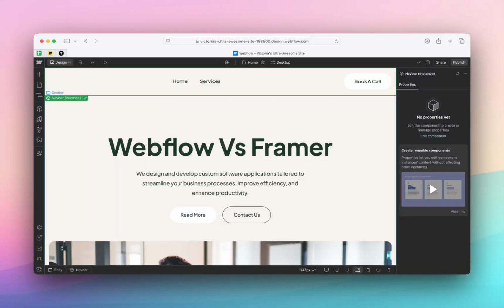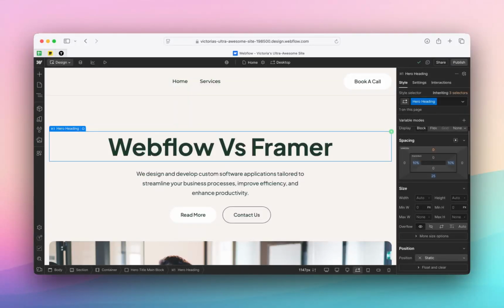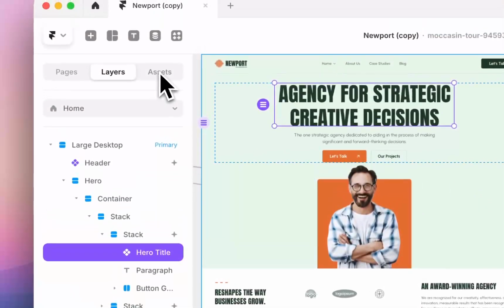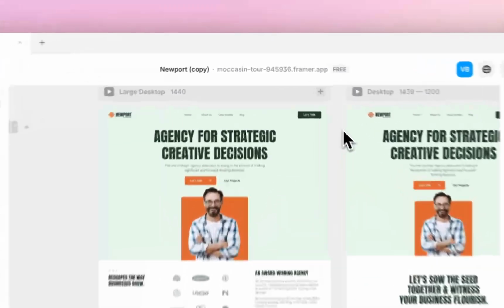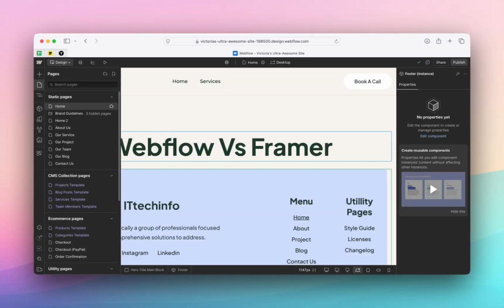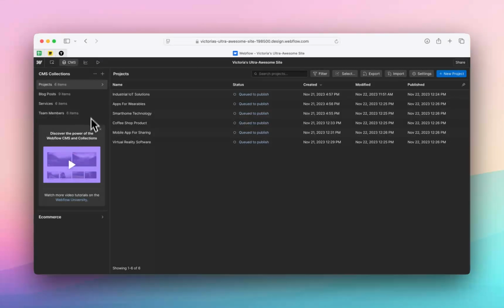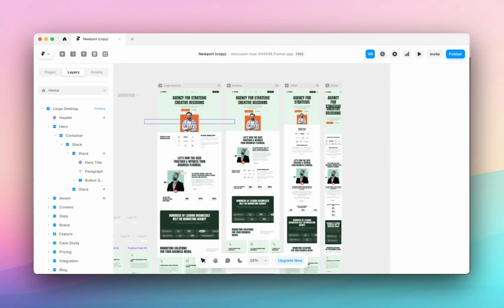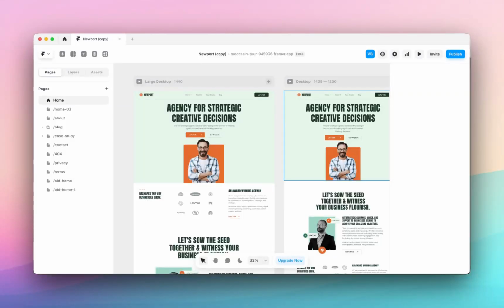Webflow vs Framer – No-Code Site Builder Comparison for Beginners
In this video, we explain some of the main differences between @Webflow and @Framer, including the unique features each has to offer.

Ready to start your Framer journey to put your first no-code website live?

Is there a specific topic that you'd like us to help you with in ‪‪Framer? Get in touch with us!